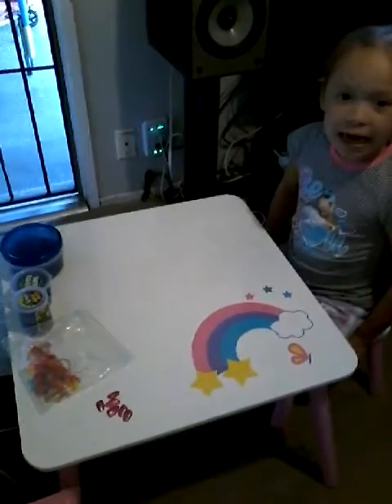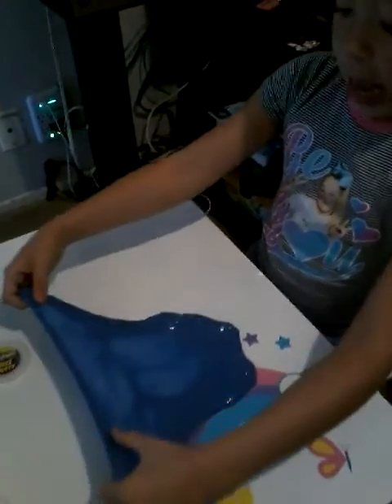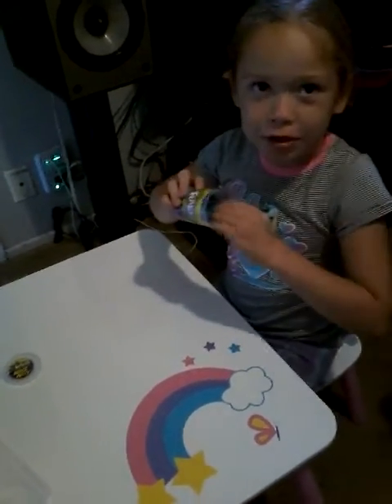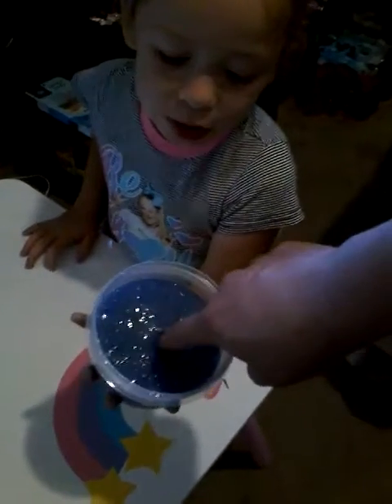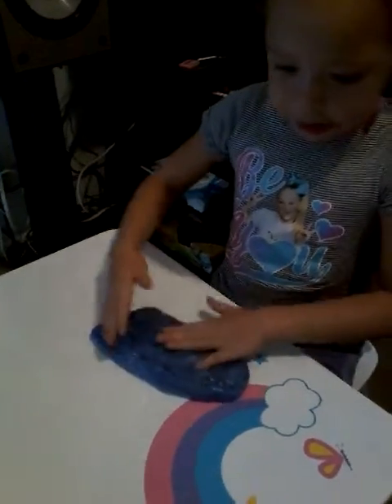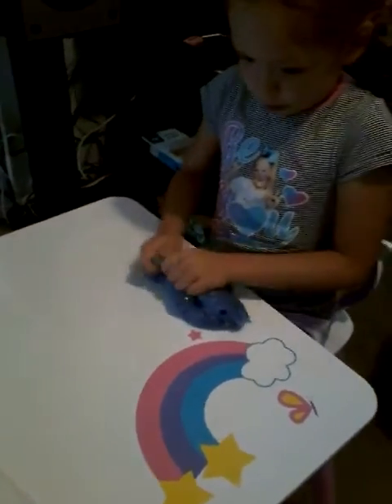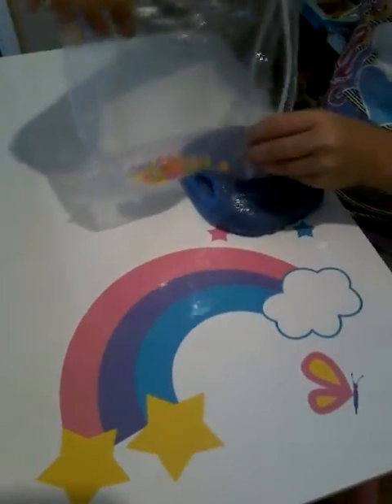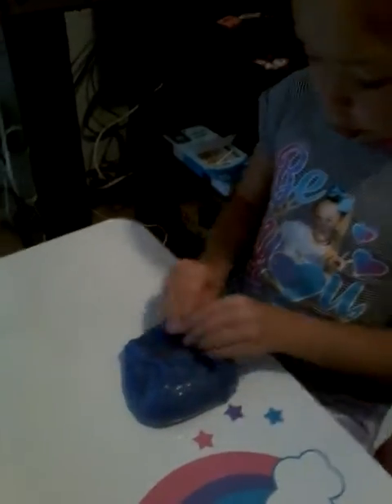Alexis Adding Beads & Sea Shells To Slime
Adding Colorful Sea Shells & Beads to Slime